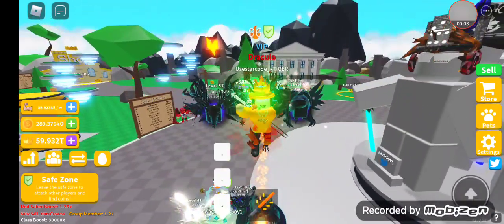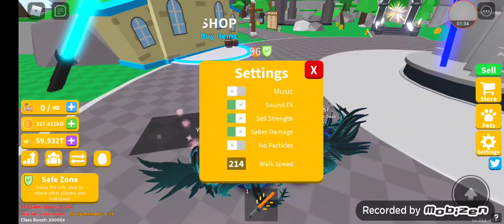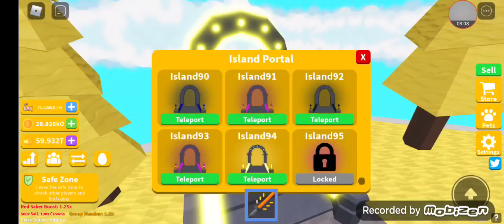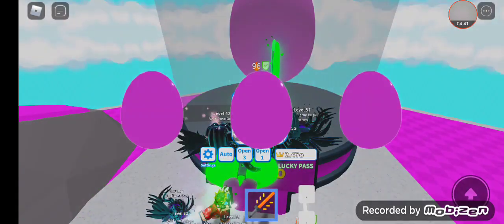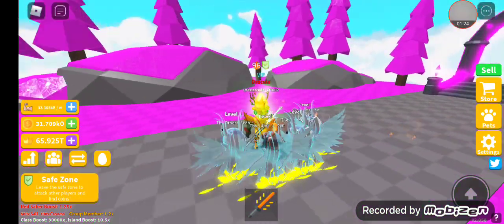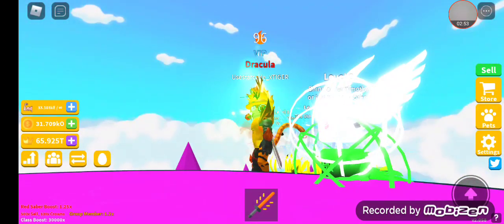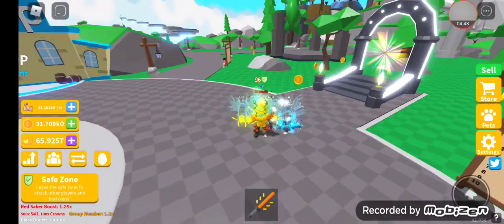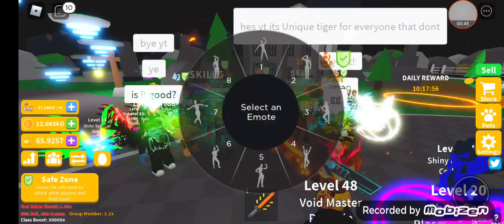⚔saber simulator|⚡NEW UPDATE⚡other pets And new sabers!!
hi everyone I hope you will enjoy this video!

sadly I wasn't able to get max sabers but we

are so close, we will get it next time!

⚡follow me on roblox as well to become a pro!⚡